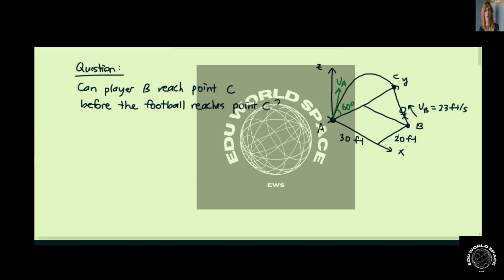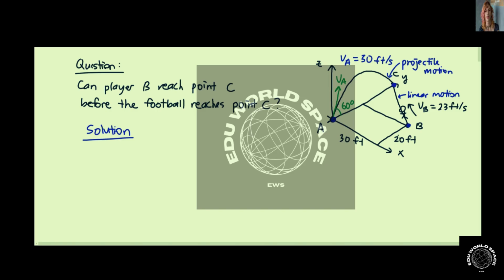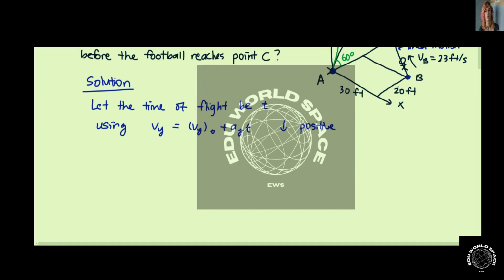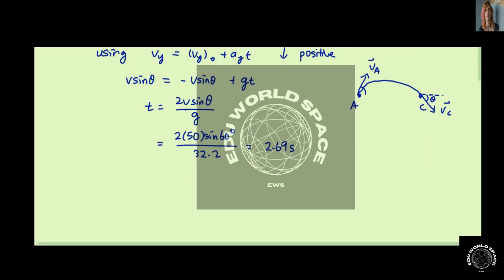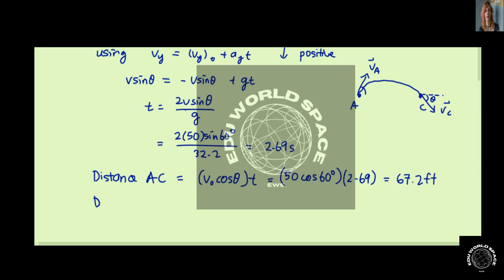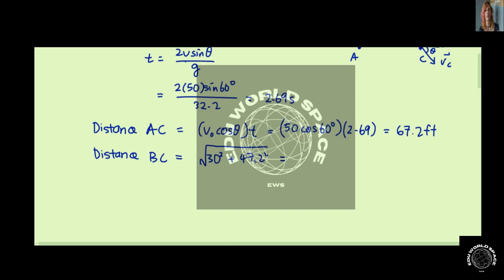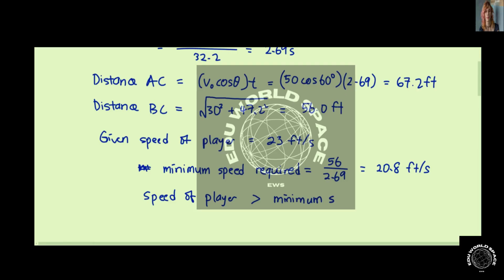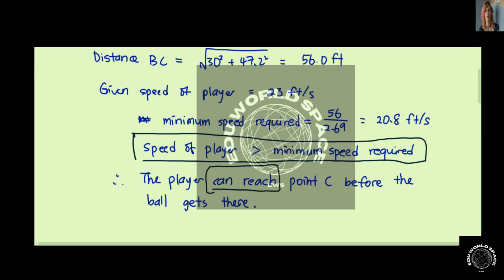The football player at throws the ball in the plane with a speed and an angle with the horizontal. A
The football player at throws the ball in the plane with a speed and an angle with the horizontal. At the instant the ball is thrown, the player is at and is running at a constant speed of along the line . Determine if he can reach point , which has the same elevation as , before the ball gets there.